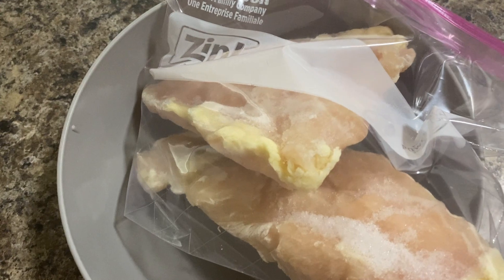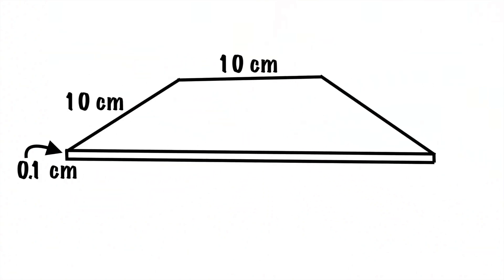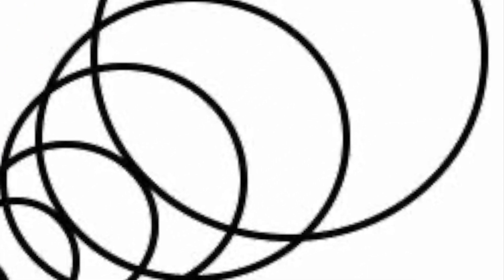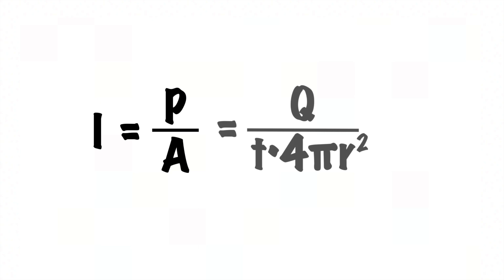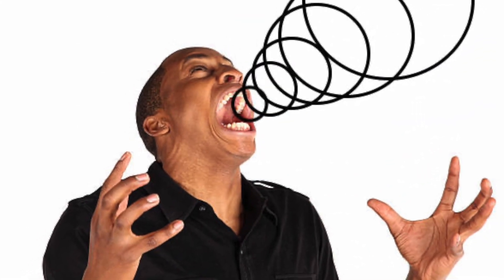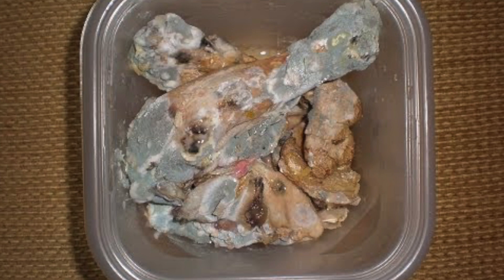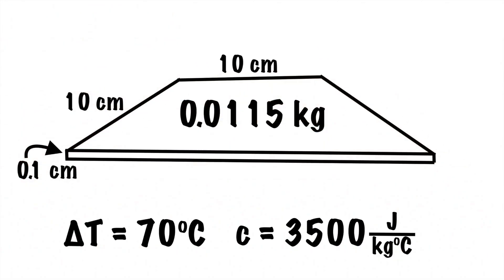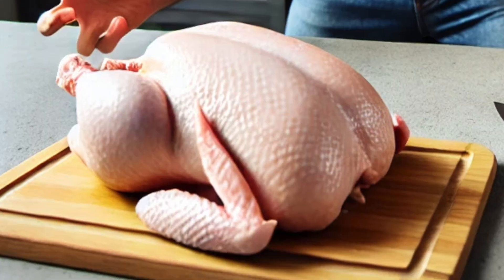How LOUD do You Have to Scream to COOK a Raw Chicken?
To cook a chicken, you need energy. There is energy in sound. Your screams are, you guessed it, made out of sound! So, the obvious question to ask is... how loud do I need to scream at a piece of uncooked chicken to cook it?

Here, we discuss some basic thermodynamics (like the Q equals m-cat equation and specific heat), equations dealing with sound and how to calculate the decibels of a sound source, and of course, we talk about spherical cows and how nothing in this video is actually correct.

00:00 Intro
01:07 What Does Our Chicken LOOK LIKE?
01:22 Energy Needed to COOK it
02:15 Calculating the Scream Loudness
05:25 The Sphericalness of this Cow
07:15 Outro